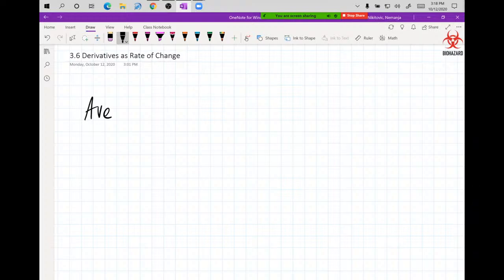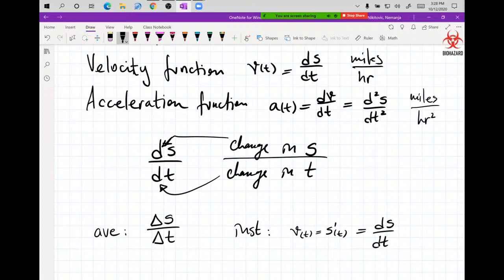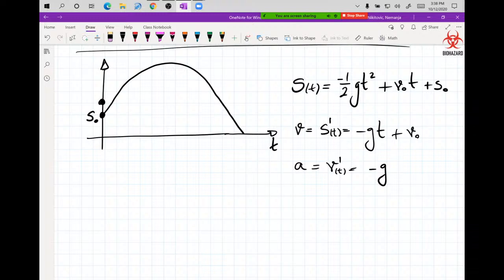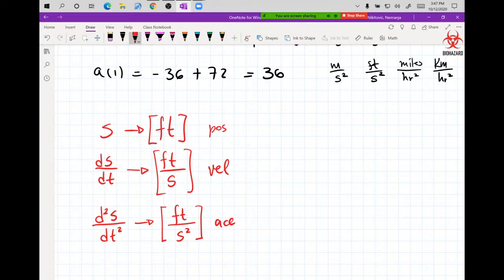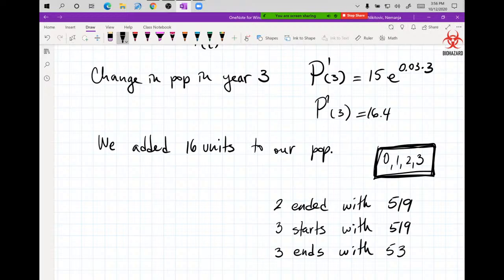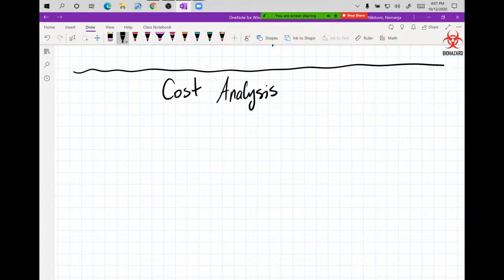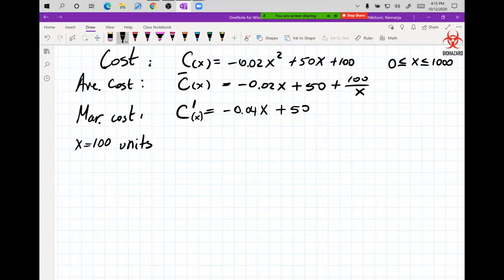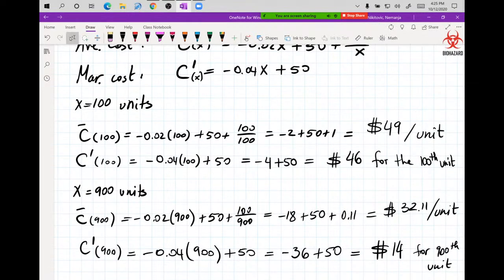Nemanja Nikitovic Live Stream Calculus1 3.6 Derivatives as Rates of Change